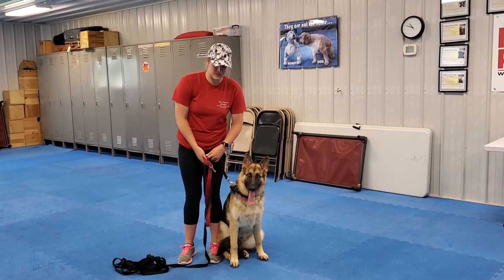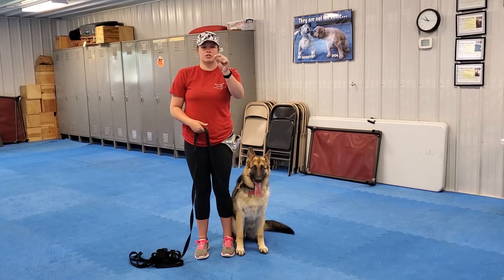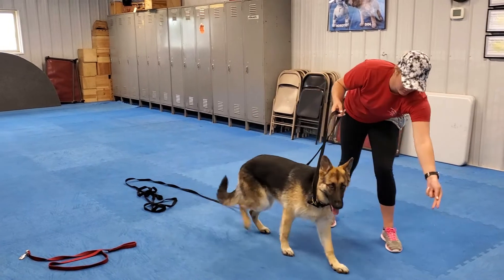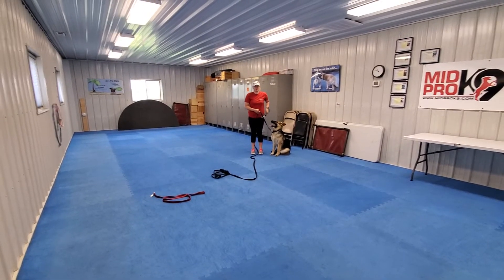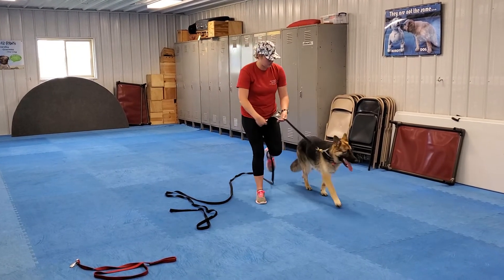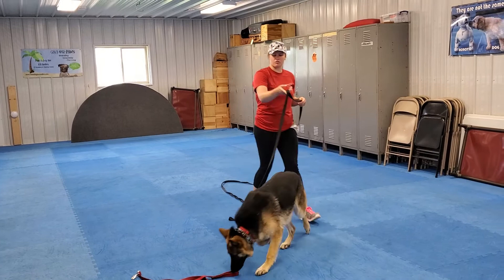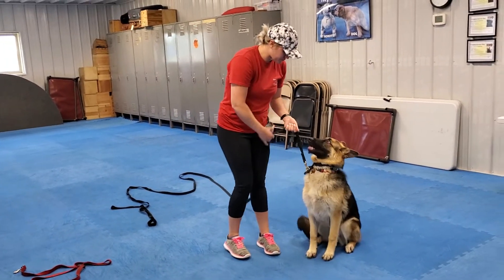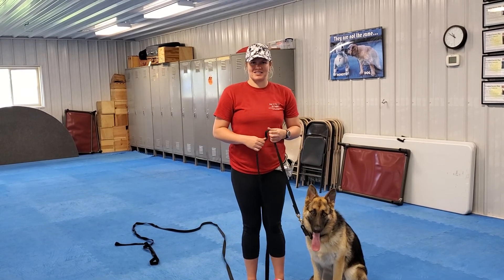Millie Recall Day 4 Level 1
day school level 1